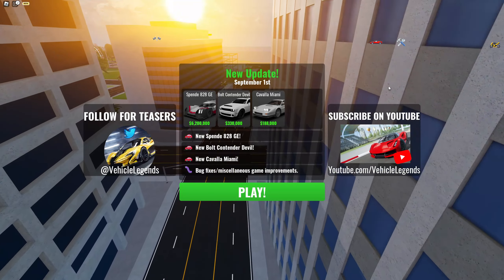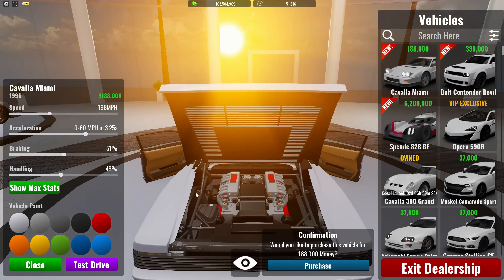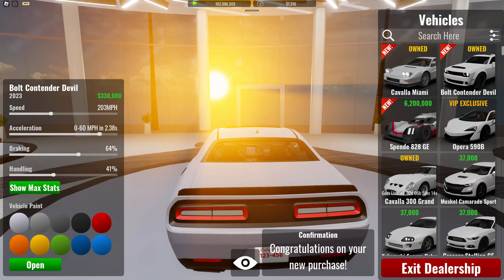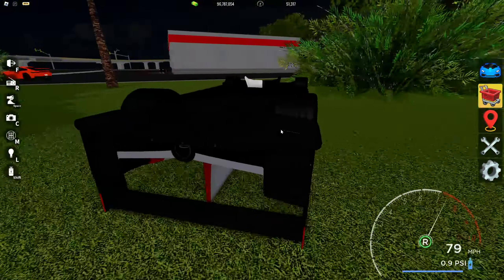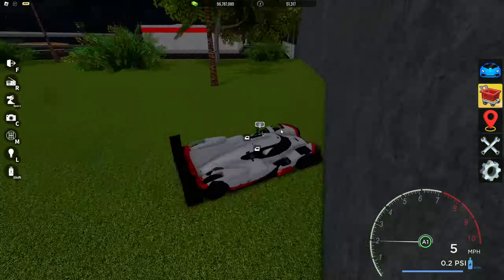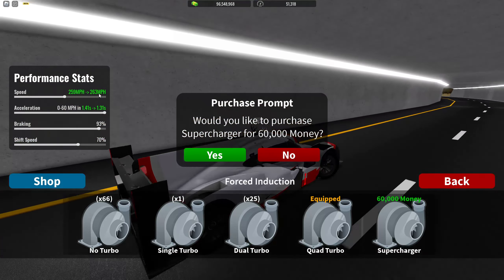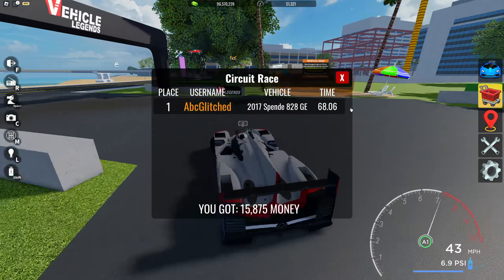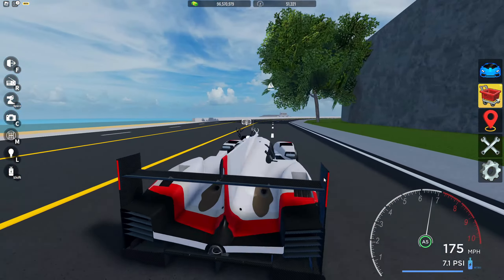The New Porsche 919 Hybrid In Vehicle Legends!! - Roblox